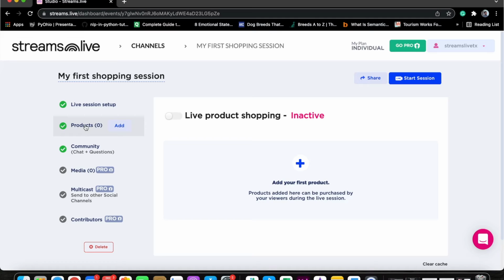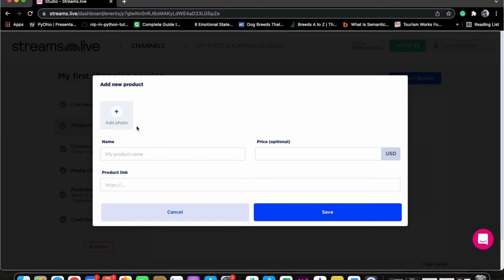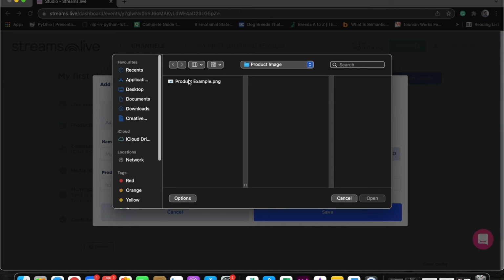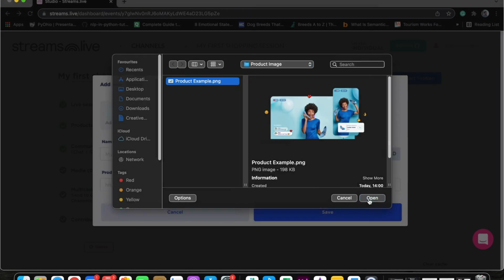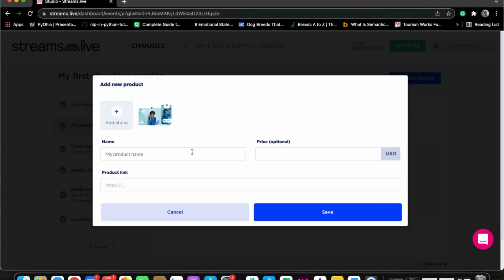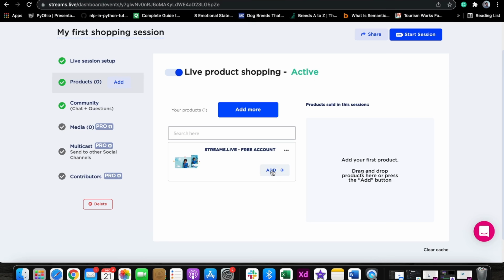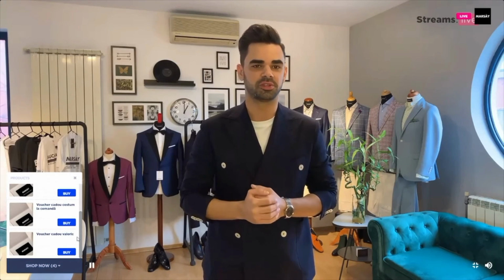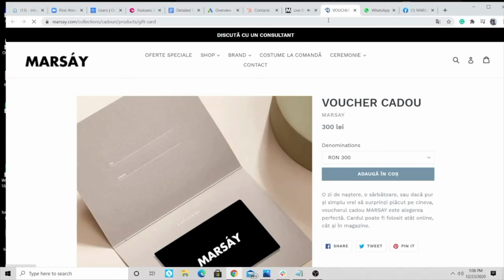Live Commerce Software - Streams.live -Adding products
In this short video tutorial, you will learn how to manually add products for your next live commerce session.
A live shopping session allows you to go live in front of your audience, engage with your viewers and sell products.